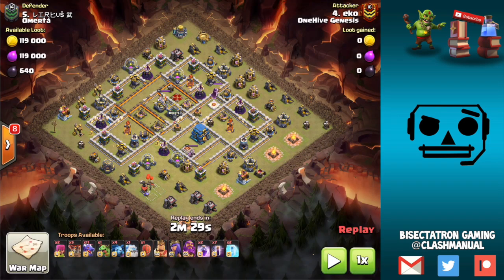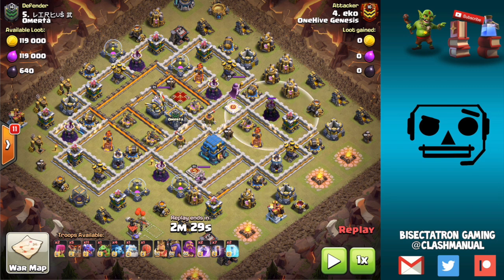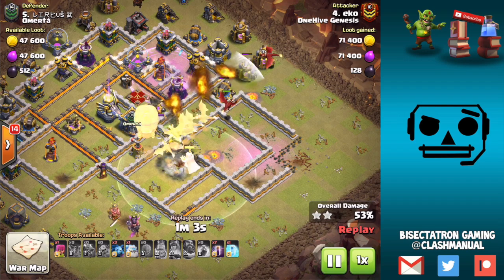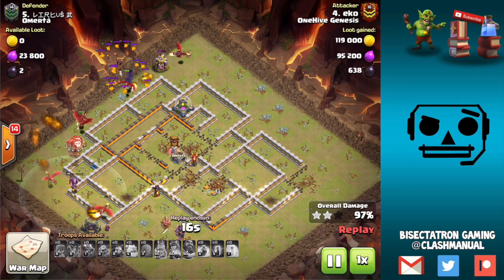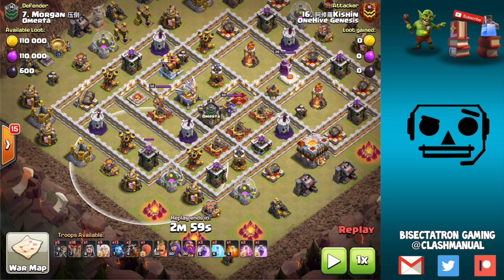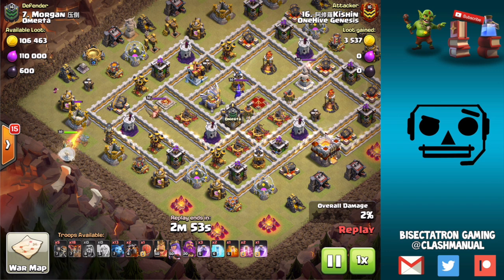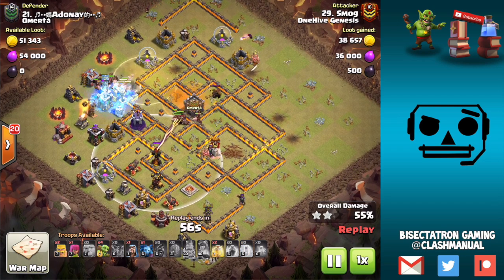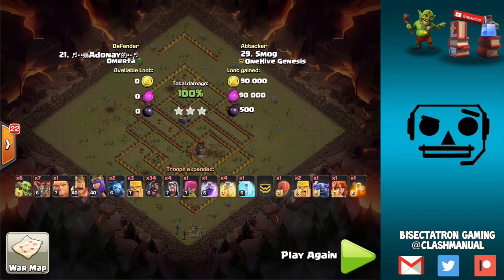Base Identification #11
Looking at bases and breaking them down!

Clash on!